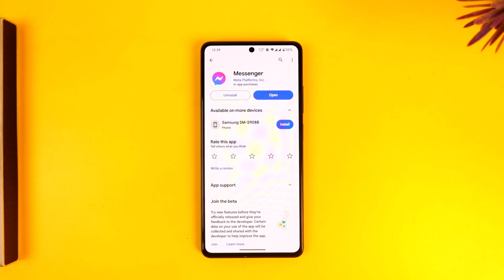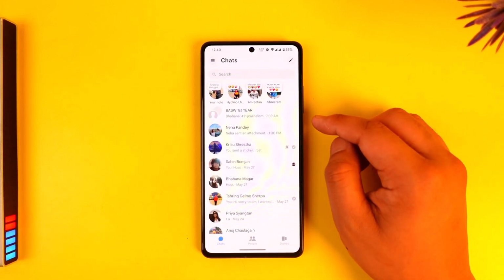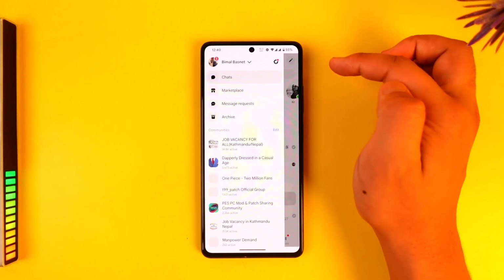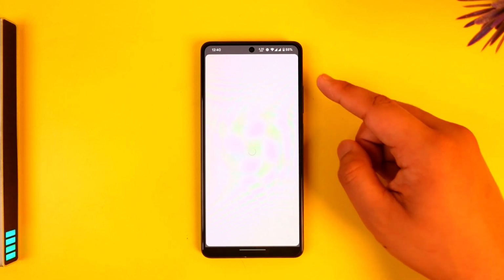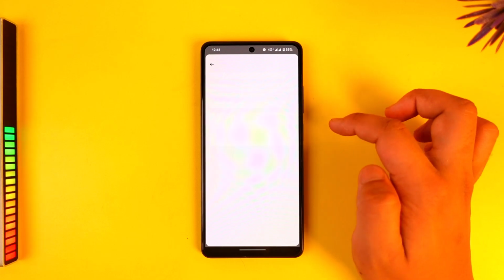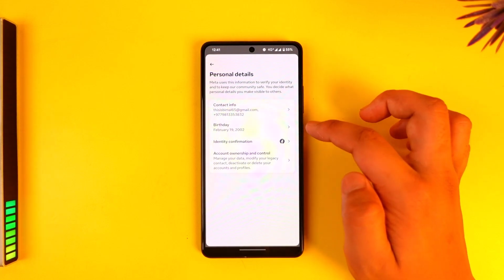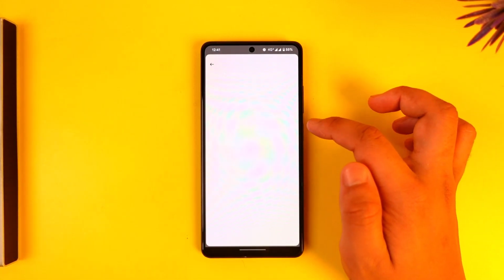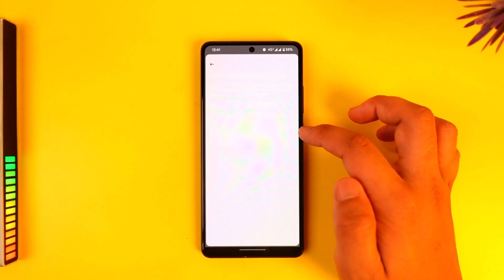How To Change Your Name On Messenger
In this tutorial video, I will quickly guide you on how you can change your name on Messenger. So, make sure to watch this video till the end. We try to be responsive to as many questions as possible.

► Chapters:
0:00 Introduction
0:11 Change Your Name
1:00 Conclusion